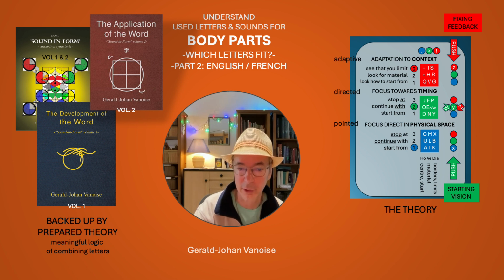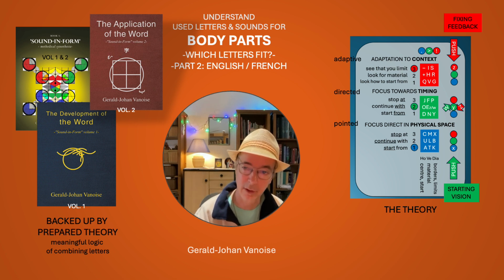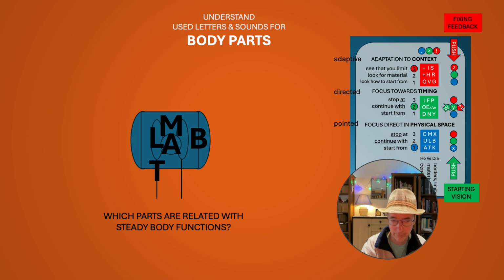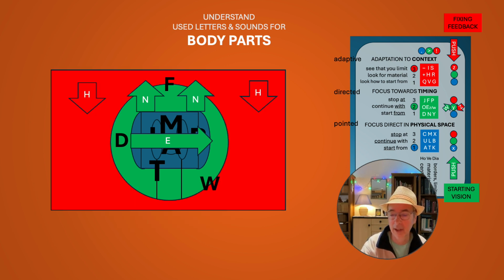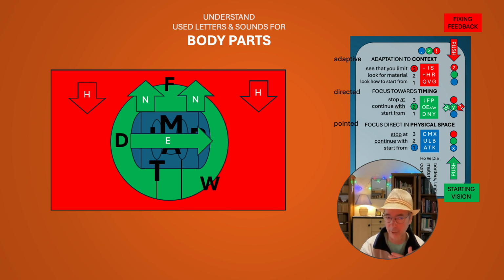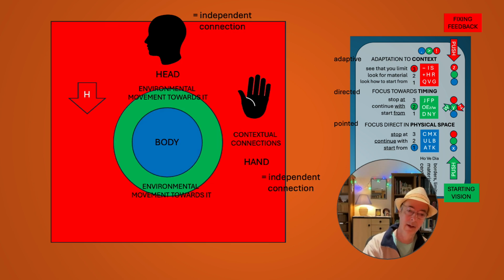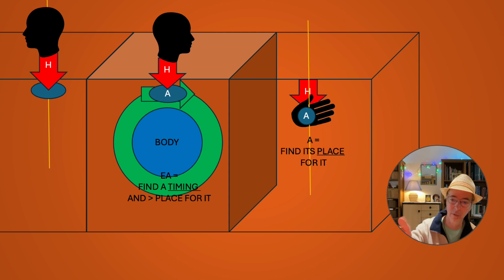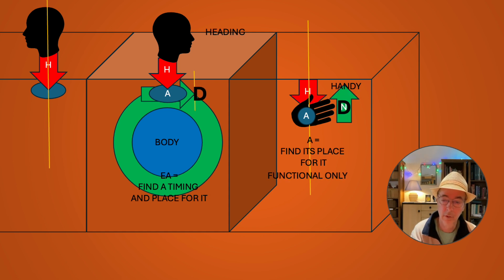Body parts: French versus English words MAIN,TÊTE,BRAS compared to HEAD,HAND,ARM.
What makes the choice of letters in body parts is mostly related to orientations where exactly the places and functions are compared and related to from the position of your body. It is the same for English or French words. Its descriptions are different but its essence is basically the same.